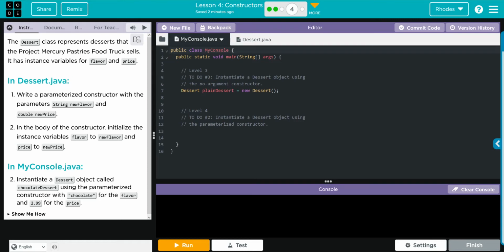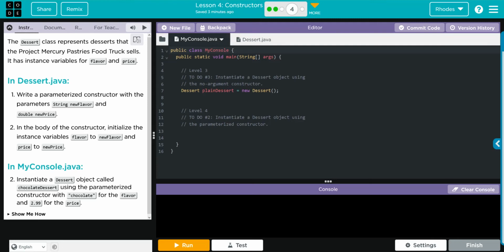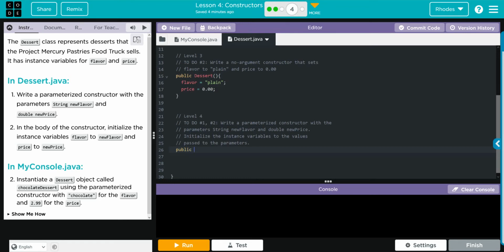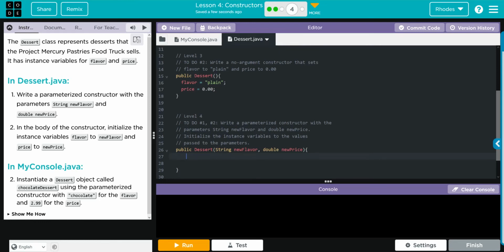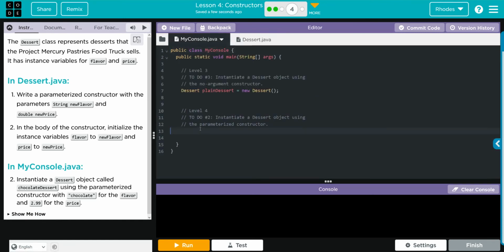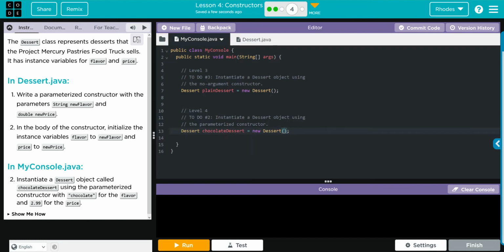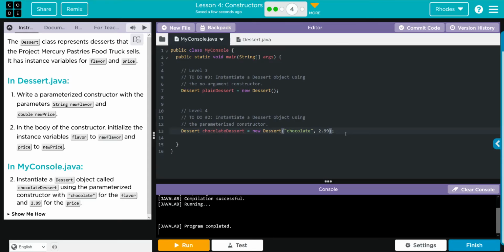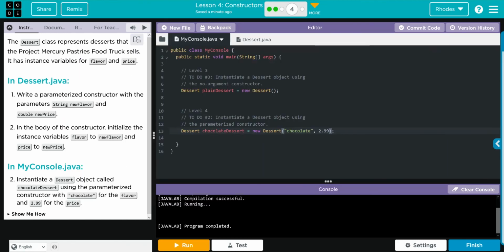AP CS A - Code.org: Unit 2: Lesson 4 #4 (2022)